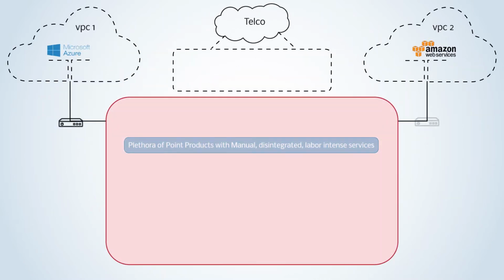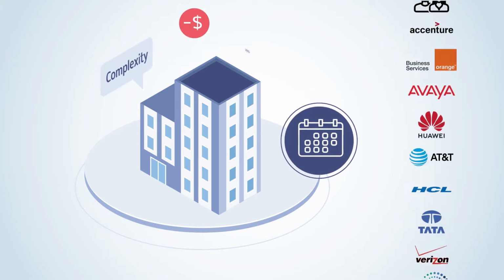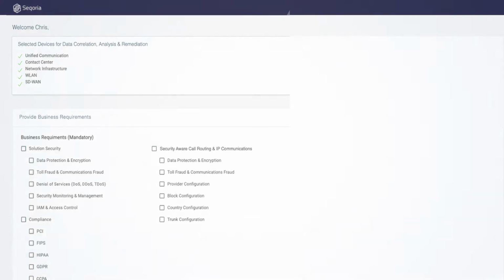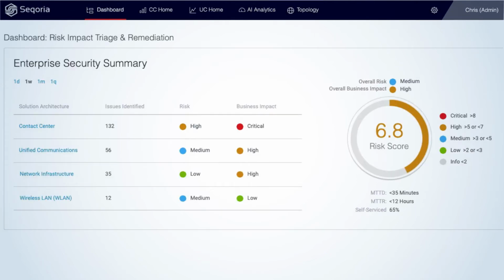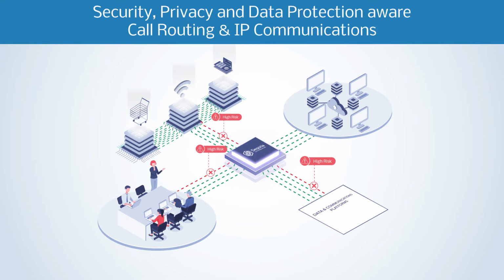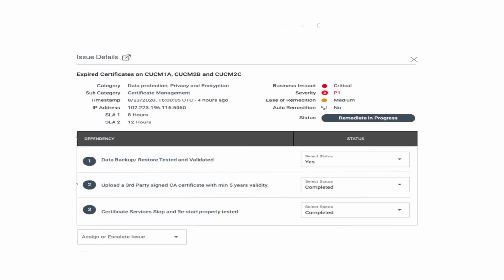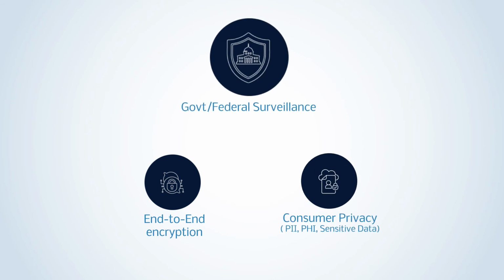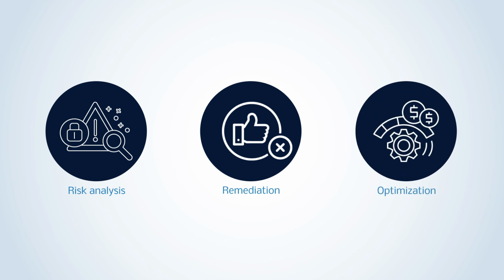Seqoria's Cloud-Controller based Intelligent Security Overlay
Seqoria introduces industry’s first, cloud controller based "Always-on Security" and "Continuous Compliance" solution, targeting Collaboration, Contact Center, Multi-architecture networks and solutions  - for cloud, on-premise and WFH deployments.

Seqoria's Intelligent security overlay establishes an overarching paradigm of ubiquitous security independent of network underlays, vendors or architecture and completely driven by enterprise business/operations objectives.

Advisory team led by former Cisco heavyweights i.e SVP/Head of Business and VPs of Collaboration and Security businesses